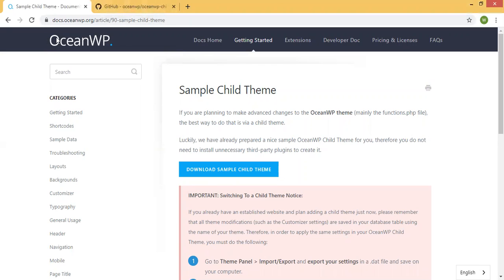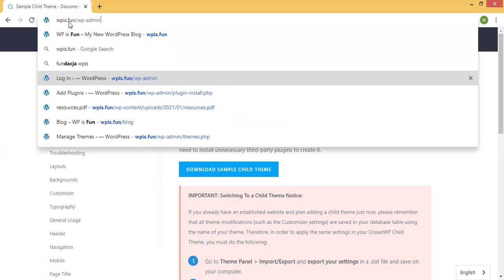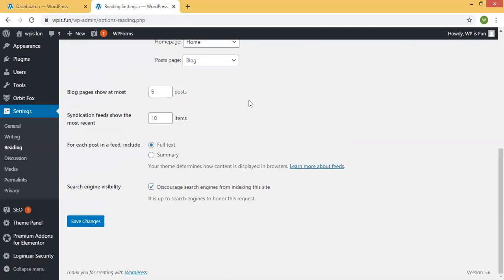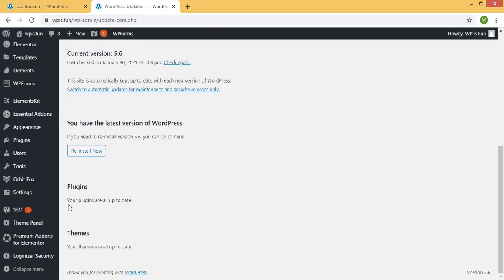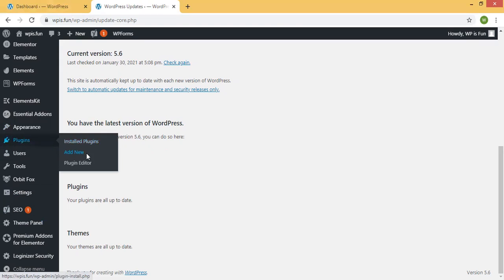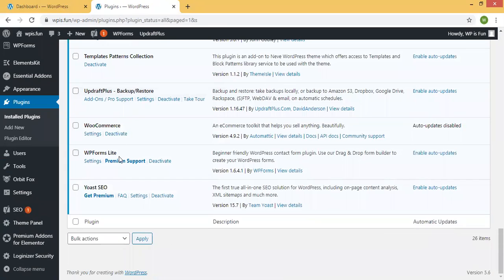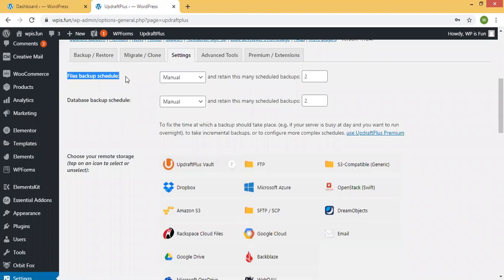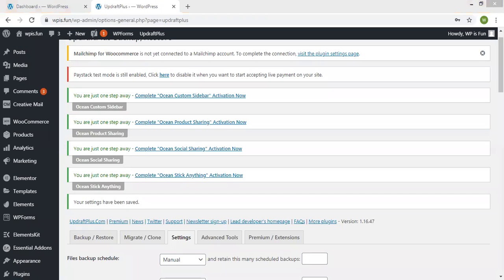Section 14 | Best Practices Using WordPress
I'll show you some very good practices using WordPress. Don't make costly mistakes.